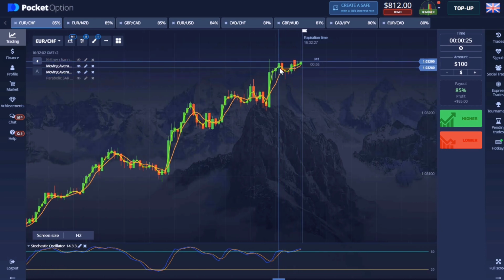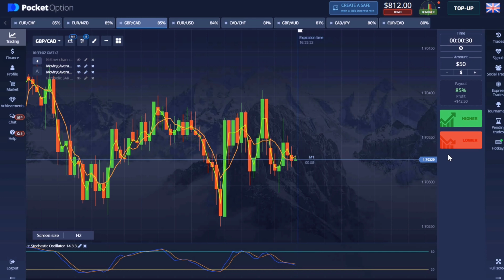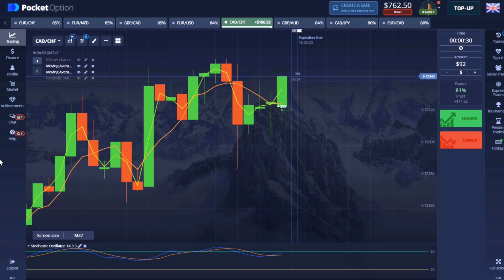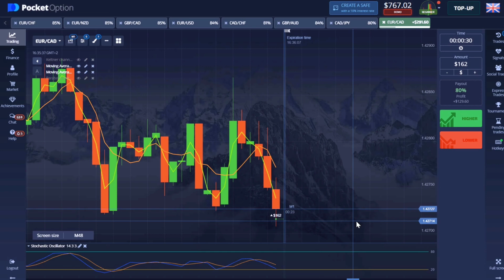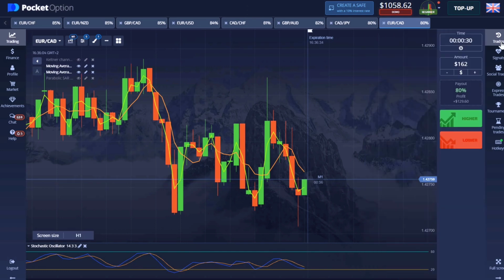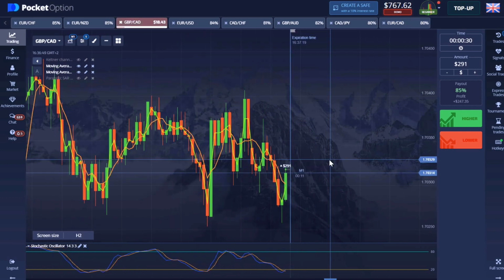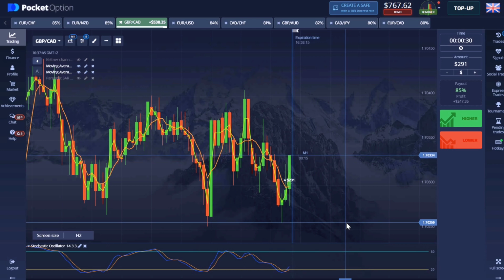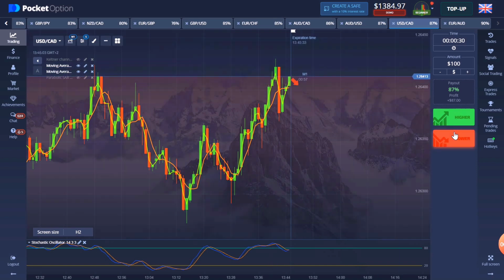30 Sec Strategy / $5,00 Profit in 30 sec strategy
30 sec strategy video

Hello Traders 🤩
You can see best and simple 30 Sec strategy in this video ✅💯
try to watch all trades so uou can understand better how to trade and where to take entry
happy Trading 😉

Note - please note that all the   information in this video are besis on Binary Trading & Binary Trading involved risk. you can lose your fanancial money manengment by this method without proper Knowledge.
play at your own risk.